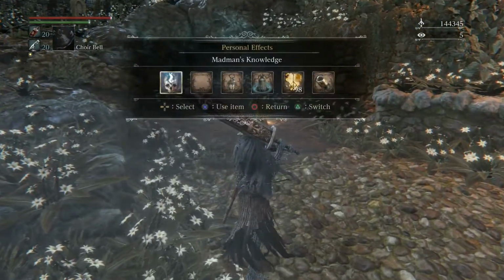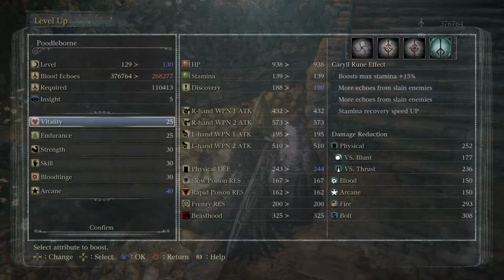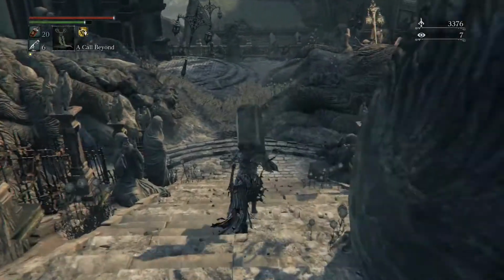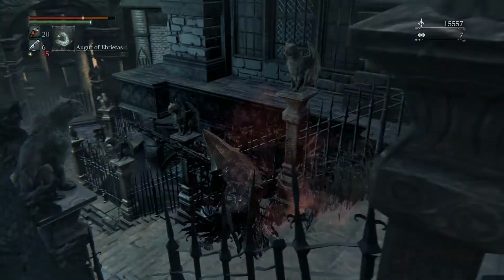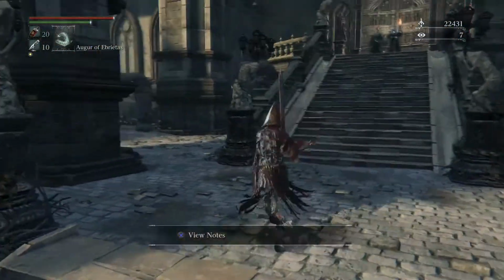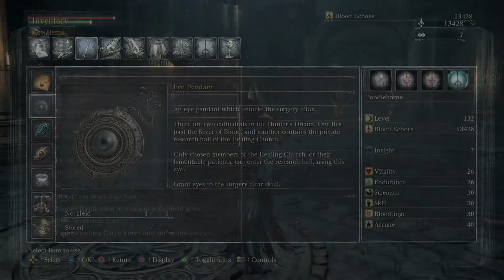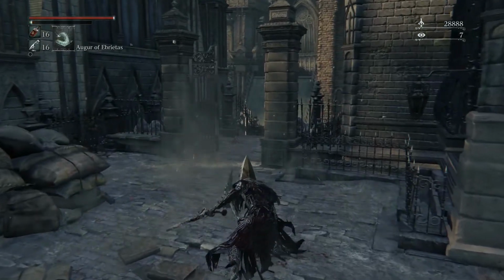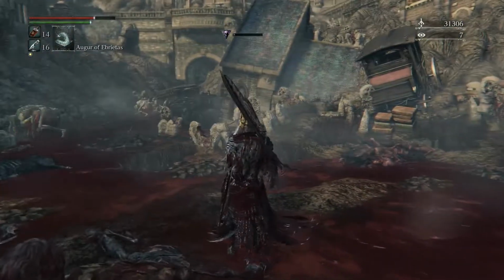Let's Play Bloodborne- Episode 060- Chalice Break, Off to DLC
I'm tired of dying in the Chalice Dungeons for a bit, so let's go die in the DLC for a while, shall we?

If you want to use the Chalice Glyph from this episode for easy Blood Echoes farming, the code is below. Frankly, I used it to buy consumables as a time saver, but I won't use it for gaining levels.

Chalice Glyph- cummmfpk